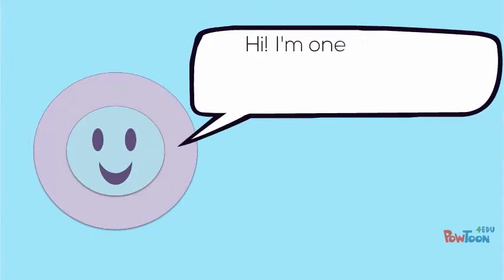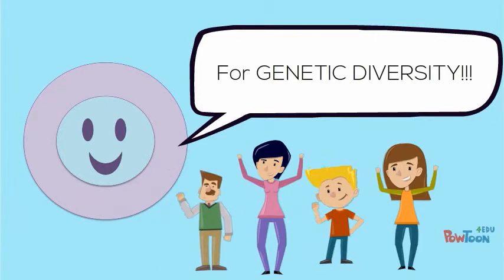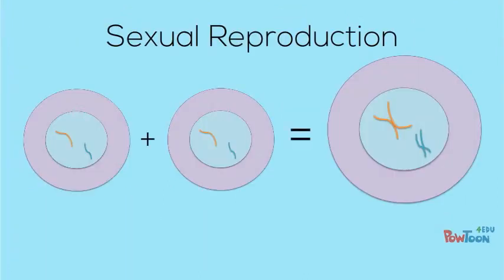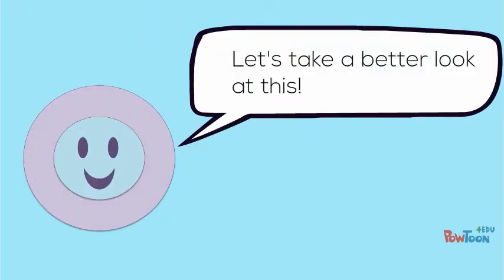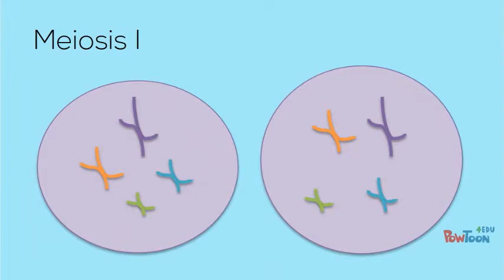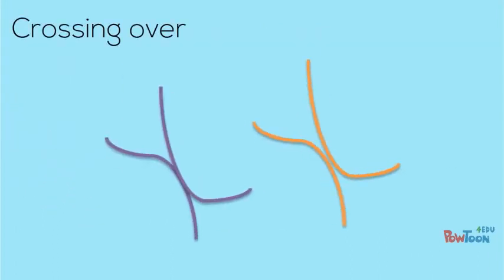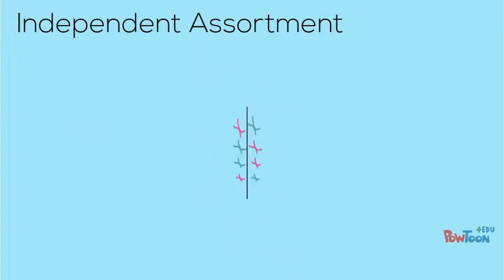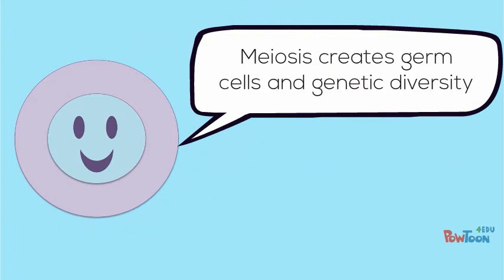Introduction to Meiosis for Young Students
Video created for BIOL 20600 to introduce Meiosis to students in grades 4-7.-- Created using PowToon -- Free sign up -- Create animated videos and animated presentations for free.  PowToon is a free tool that allows you to develop cool animated clips and animated presentations for your website, office meeting, sales pitch, nonprofit fundraiser, product launch, video resume, or anything else you could use an animated explainer video. PowToon's animation templates help you create animated presentations and animated explainer videos from scratch.  Anyone can produce awesome animations quickly with PowToon, without the cost or hassle other professional animation services require.